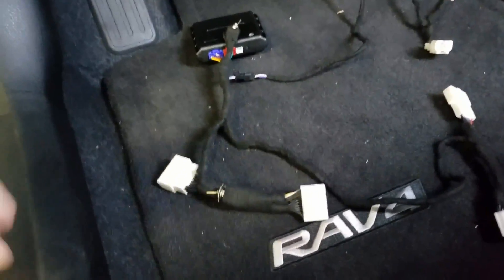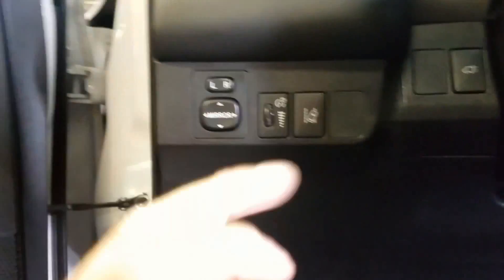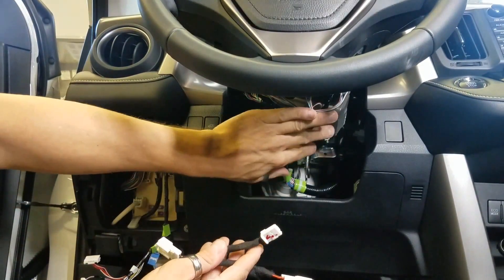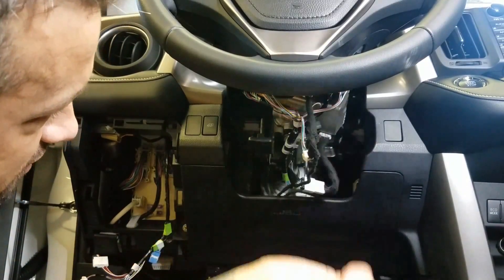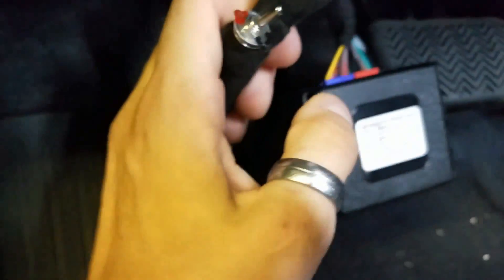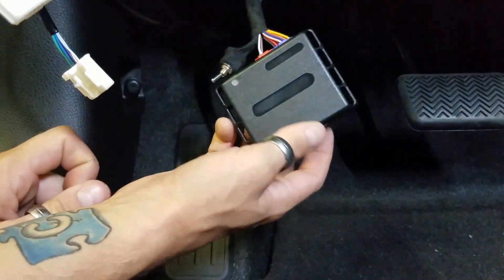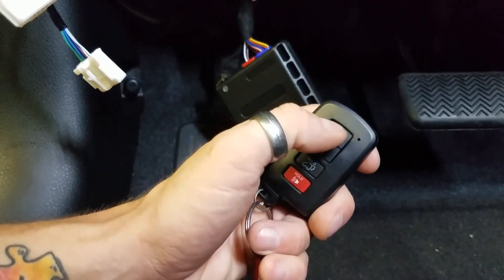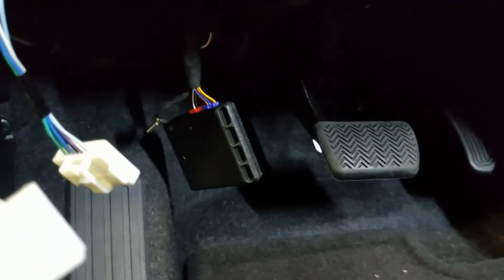2013-2018 Toyota Rav4 100% Plug & Play Remote Start Kit Toyo-TL6-2.1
THE 2016+ RAV4  DOES NOT USE THE 5 PIN CONNECTOR AT THE STEERING COLUMN AS SHOWN IN THIS VIDEO ANY LONGER.  OUR NEW HARNESS VERSION ONLY HAS TWO T-HARNESSES NOW.

THE NEW HARNESS VERSION ALSO DOES NOT USE THE AUTO LIGHT TOGGLE SWITCH.  THE NEW REMOTE START KIT AUTO RECOGNIZES IF THE VEHICLE HAS AUTO LIGHTS OR NOT.

We are proud to announce our Toyo-TL6-2.1 remote start kit for the Toyota Rav4 Push Button Start!   This install will take no more than 10min for the Gas model.  The Hybrid model will take a little longer as it need 2 wires hardwired, one of which is behind the glove box.  We have detailed instructions for the installation process.